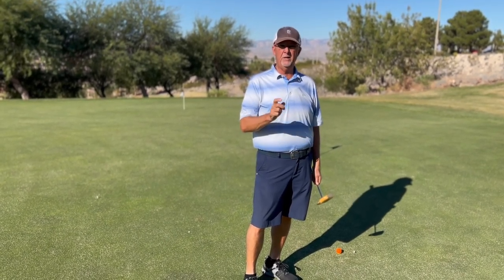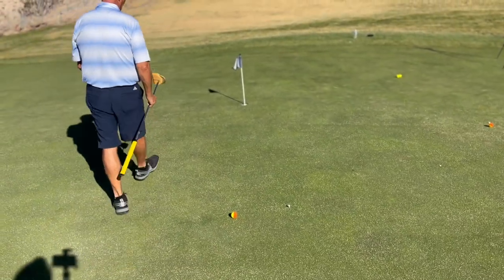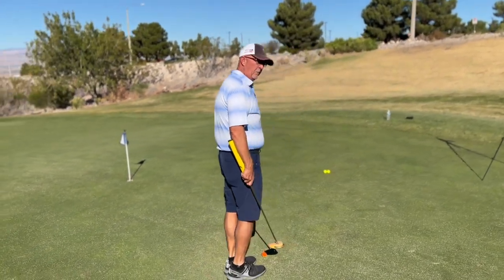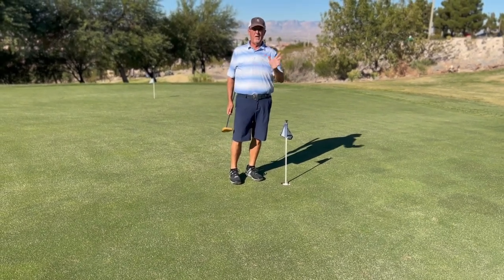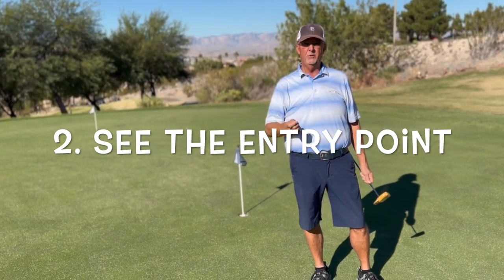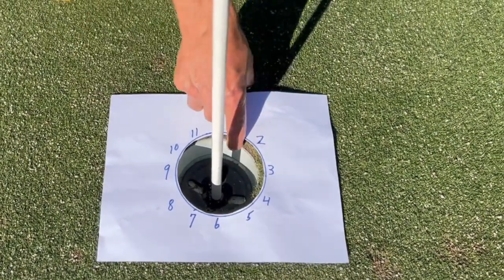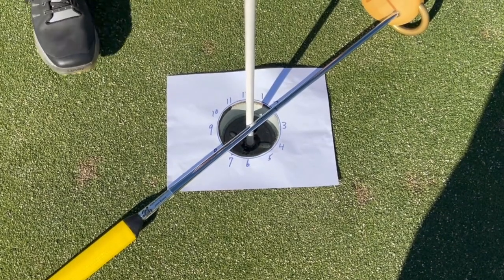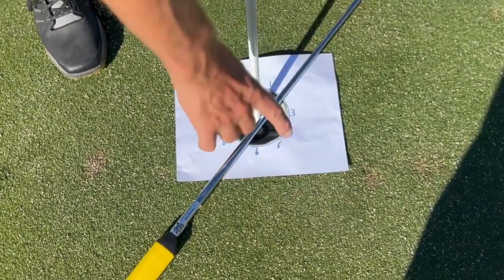Reading Greens On The Golf Course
Learn How to Read Greens on a Golf Course with this simple method.  Try this, it will help you make more putts. Special Guest Appearance from Cassie Holland, Golf Cart Girl.

The beautiful putter I use in this video and carry in my bag is the Honu; hand made in Maui from sustainable bamboo and brass.  Here's my review of the Honu
to save $20 on a Honu Putter.

I'm also a certified fitter for Honu and can do an in person or video fitting for you so your putter is fully customized to you, at no extra cost.

Yes those are Sqairz Golf Shoes I'm wearing in this video and yes they are incredibly comfortable, stylish and do in fact help me hit the ball a little farther as Sqairz claims in their advertising. I'm an Official Sqairz Brand Ambassador which means, you save a little money on Sqairz Shoes and products when you use discount code MR1PUTT at sqairz.com and that helps this channel as well...a win win

Great Book on Reading Greens
"Unlock Your Putting Potential; Keys to Reading Greens"
Socials:
Hello! I’m John, Mister One Putt. I started this YouTube channel to help you make more putts and share a little fun. In addition to putting tips drills and product reviews, I post the occasional fun video with golf humor or beverage cart shenanigans!

My main focus is to create relatable helpful and fun golf content while helping to improve the golf game of the average golfer! I also like to explore the Best Golf Courses around Las Vegas and the other areas, when I travel.

I try keep my content Fun, Friendly and Informative. I will test Putters and Training Aids that people are interested in and provide a real, honest and accurate review of their performance.

I’ll occasionally post a video with non-golf content, usually a funny take on what’s going on in the world.

If you would like to become a part of the most interesting golf community on YouTube please hit the subscribe button and the notification bell to never miss a video and keep yourself entertained with all your putting needs!